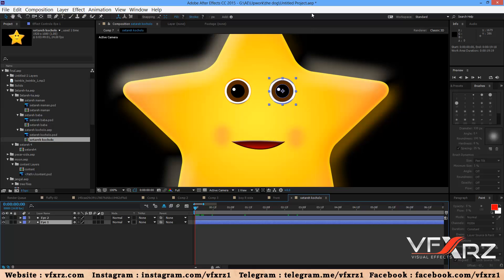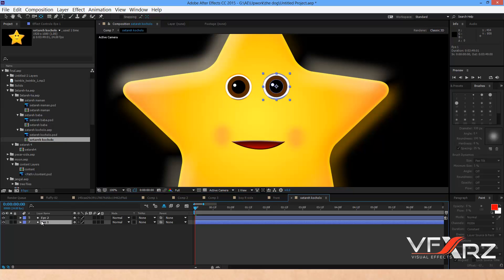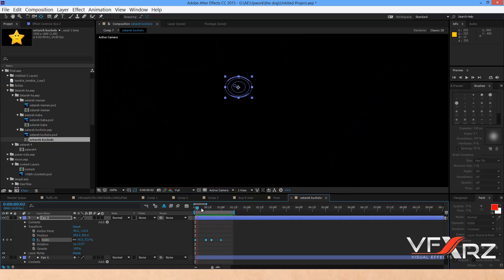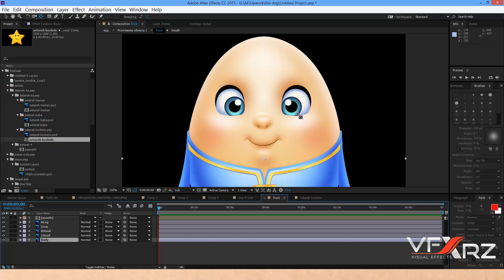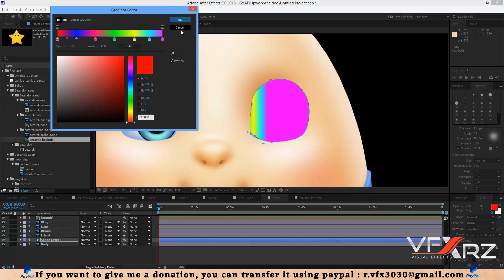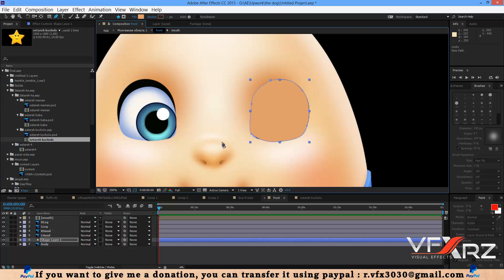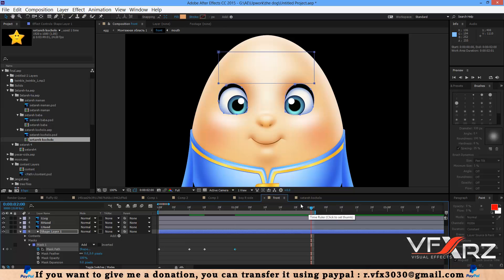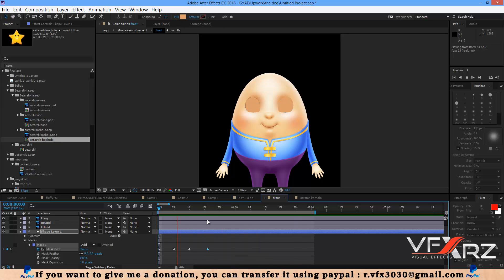Blink 2D Animation Tutorial | Adobe After Effects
Blink 2D Animation | Adobe After Effects

If you have any question , feel free and ask it in comment.